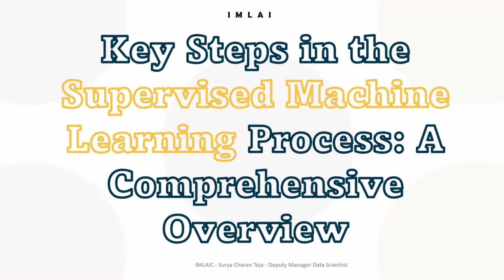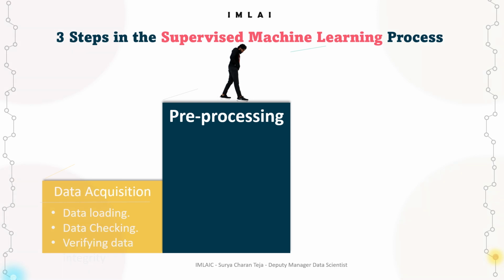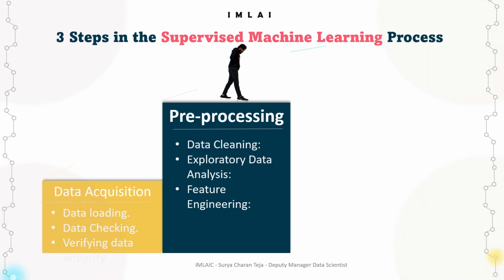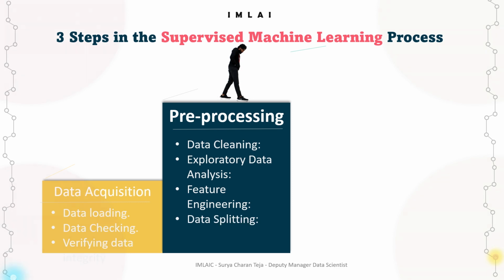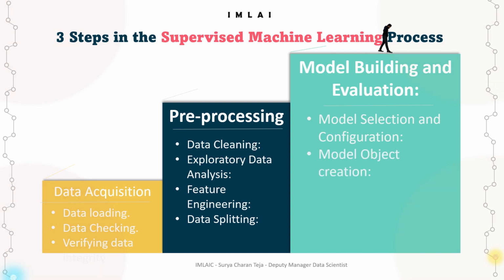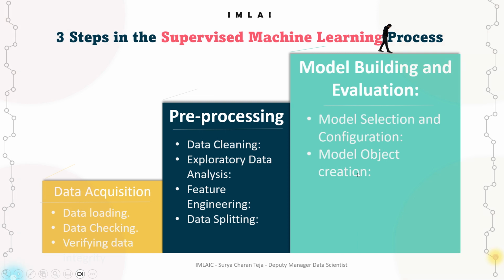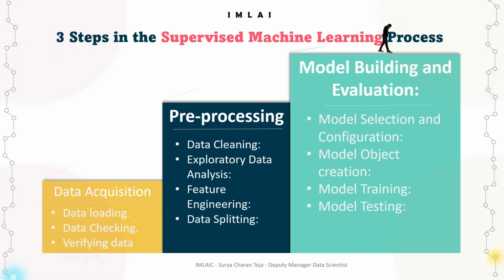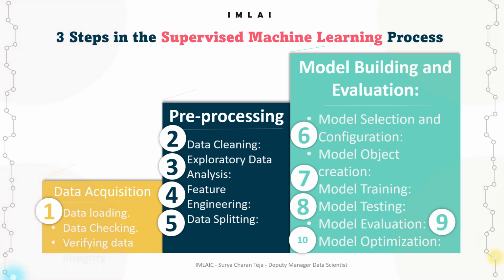2 Navigating the Three-Step Process of Supervised Machine Learning: An Introduction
2 Navigating the Three-Step Process of Supervised Machine Learning: An Introduction